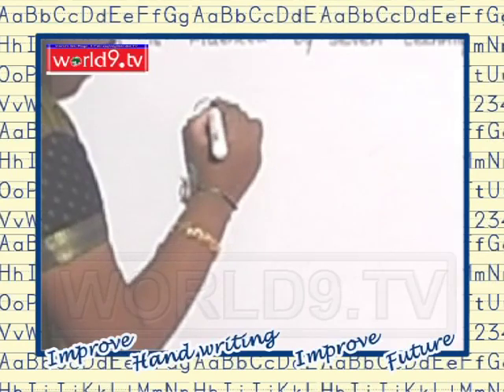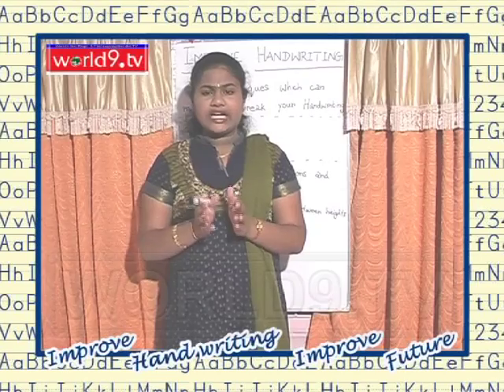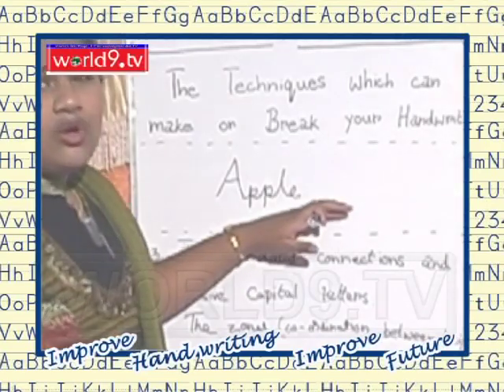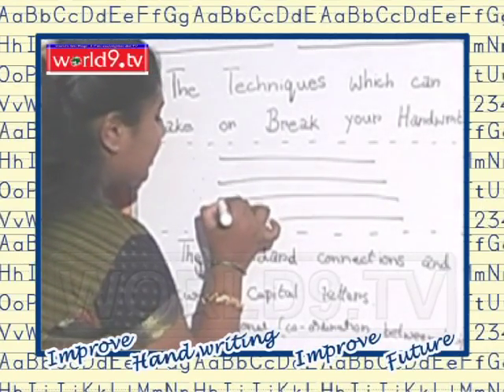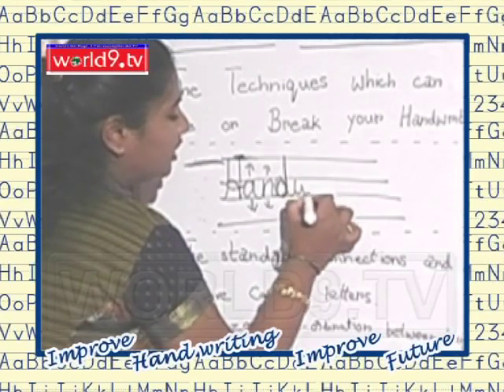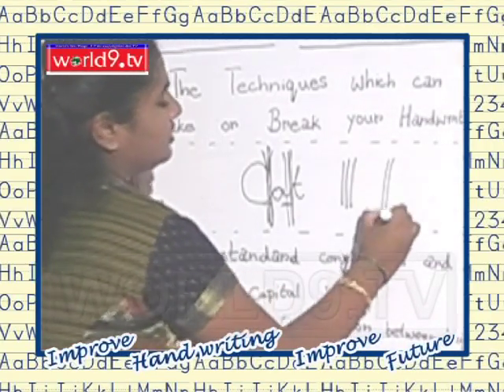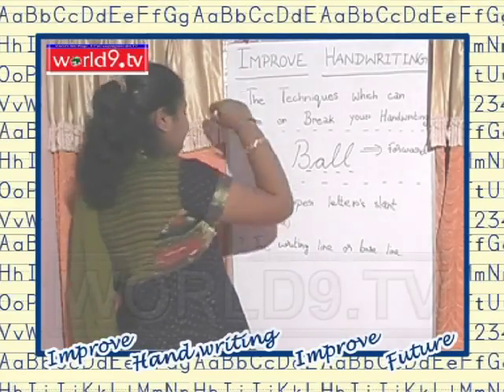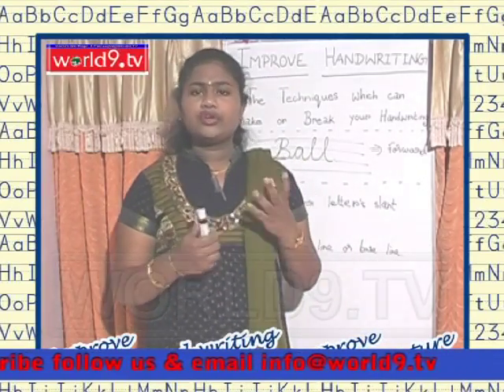HANDWRITING IMPROVEMENT TIPS 5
HANDWRITING IMPROVEMENT TIPS
Basic Technic s  of handwriting, 7 Technic's of handwriting